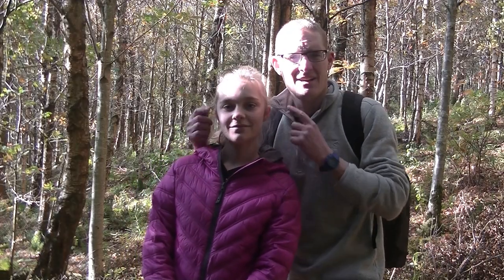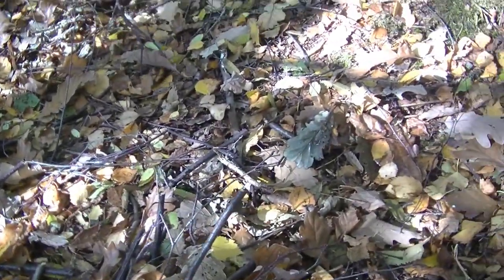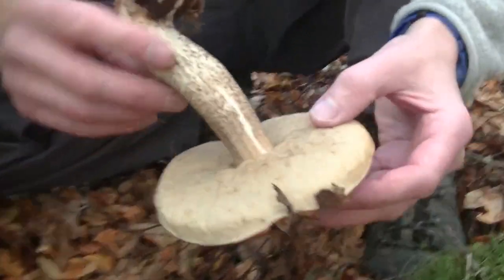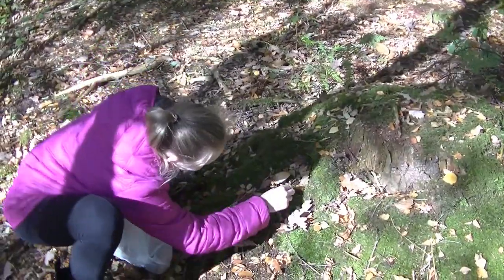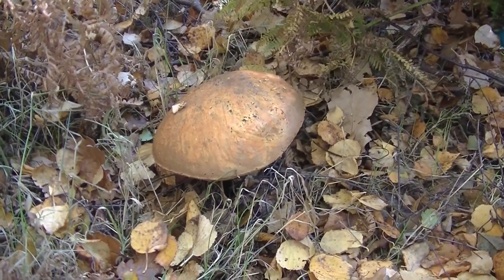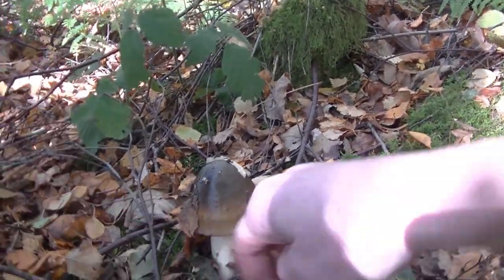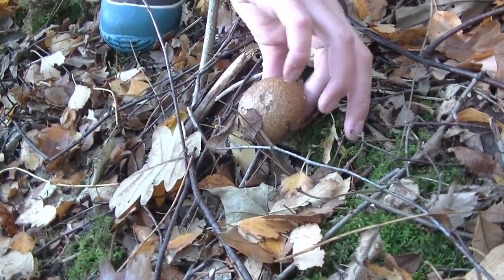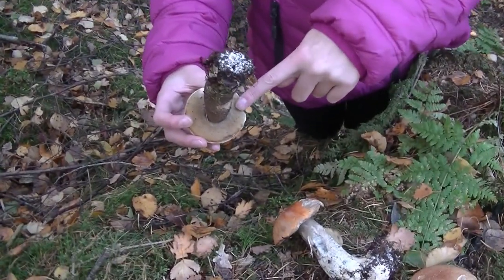Mushroom foraging in autumn. UK fungi hunt for bolete mushrooms.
A productive forage in the Peak District on a lovely autumn day. We found a decent haul of orange birch boletes!!

Text Me Records / Leviathe